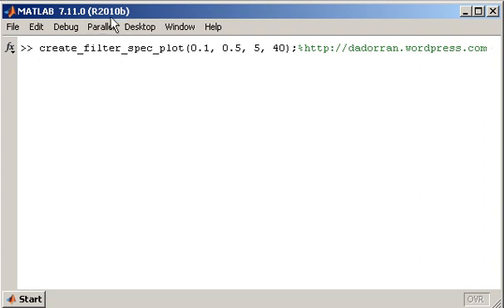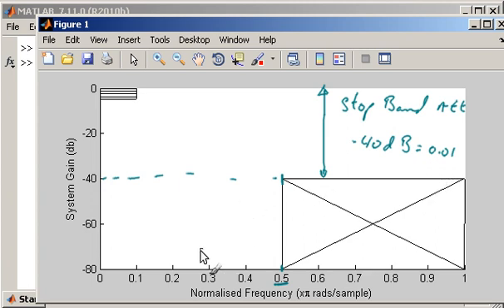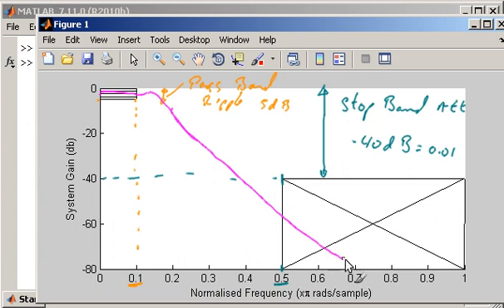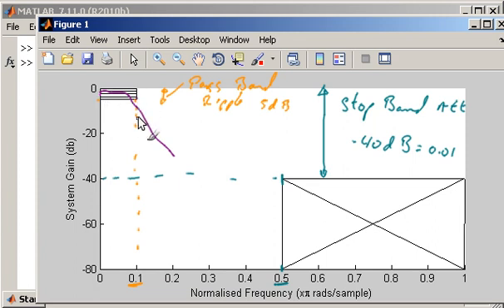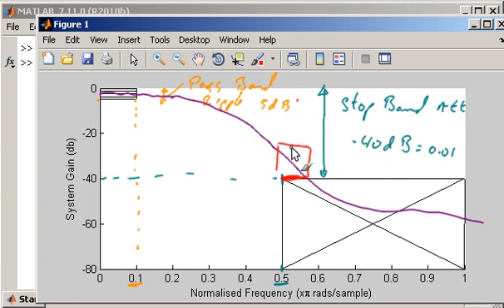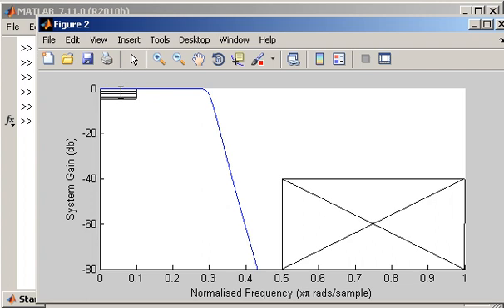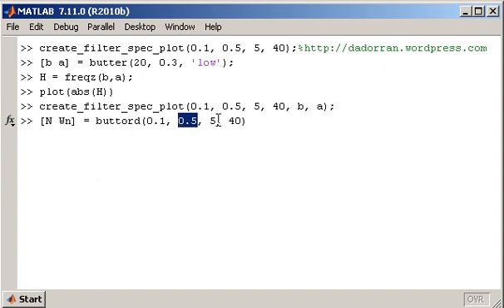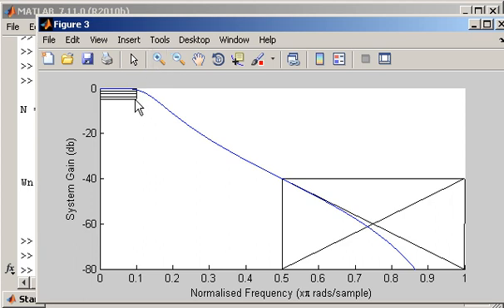Designing a minimum order filter in matlab to meet a design specification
Starts with a description of the terms used for filter specification i.e. cutoff frequencies, pass band ripple, stopband attenuation.

Follows on with a practical demonstration of how to use matlabs built in functions to identify the minimum order filter/system to meet a specification.